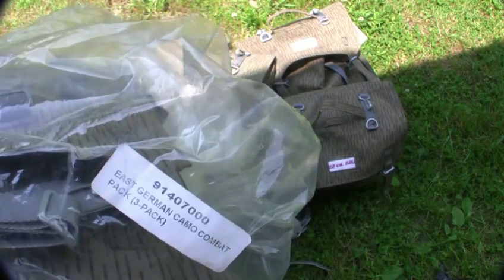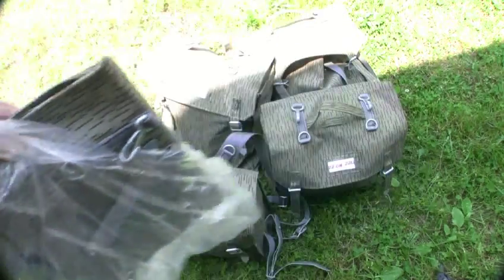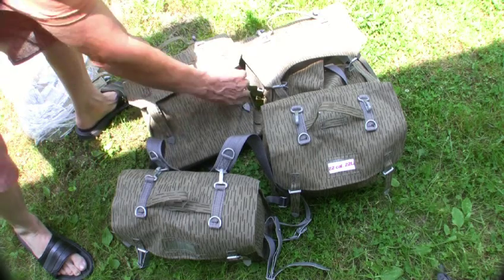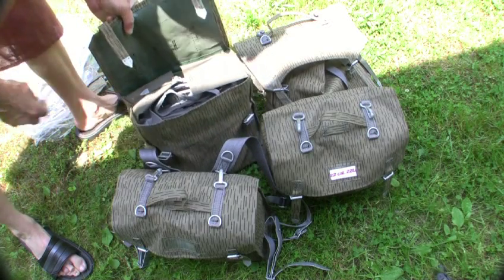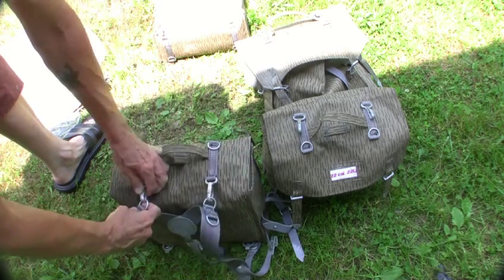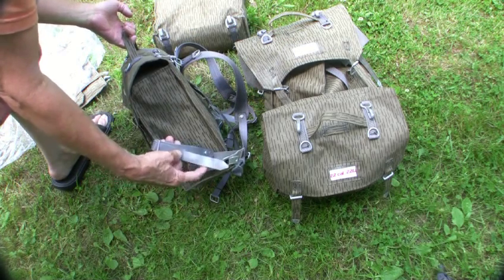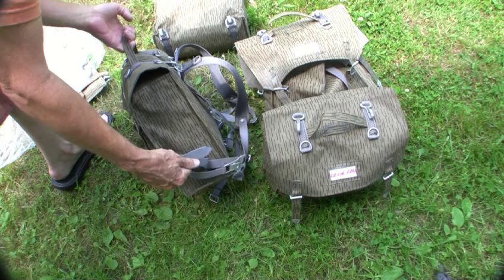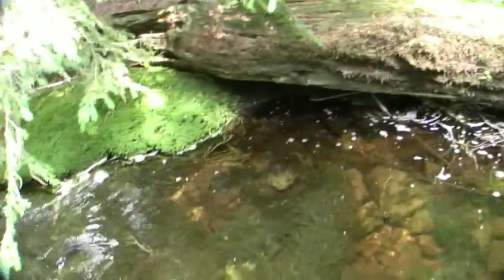East German Combat Backpacks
Totally submerging and showing the liner inside of the East German Raintree Camouflage Combat backpack 3 for $9.99. Conclusion: The pack is good for laptops, bookbag, lunchbag or day hiking. And as far as ammo boxes; I like it better than the Steel Ammo boxes that rust and its totally waterproof from any weather. Just not waterproof  from the top when totally submerged. So if you have the same rusty ammo boxes I got, I recommend it, like you'd recommend soft luggage over hard luggage. Plus Steel Ammo cans don't have pack straps cause they don't hold as much ammo making these about 20 times more economic. Trust me, I been doing it for awhile now and these just feel much nicer for carrying and storing ammo, then those steel cans. Its a no brainer.  And they also hold 11 of my 40 round RPK magazines vertically perfectly with room for survival gear on top. Hows that for a bug out bag or bags? I'd advise you get them while you can at centerfiresystems.com But its a shame nobody knows they have this waterproof liner inside the realtree camo canvas exterior or where the extra straps go or they are bigger and better for ammo boxes than the steel ones I got 9.